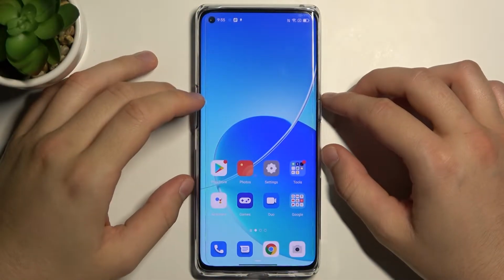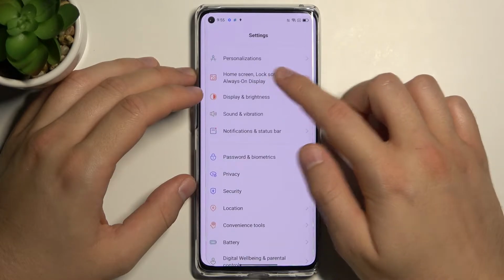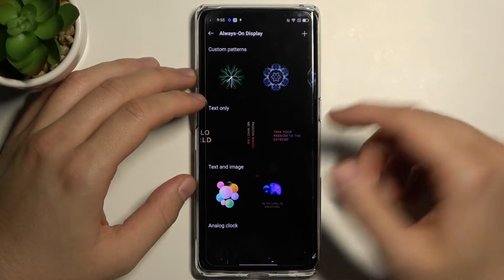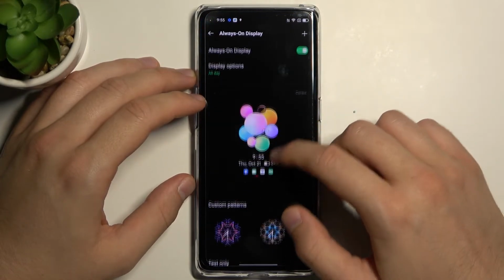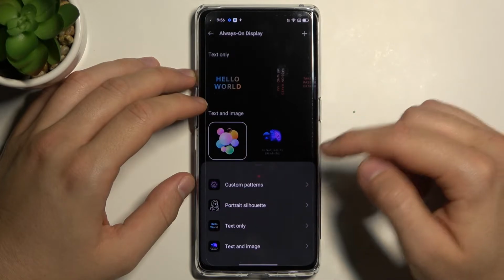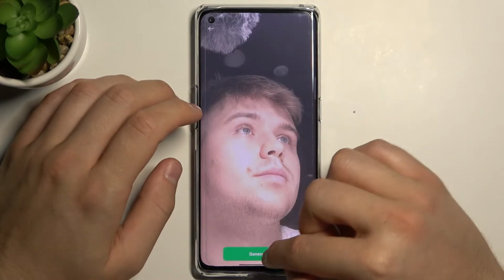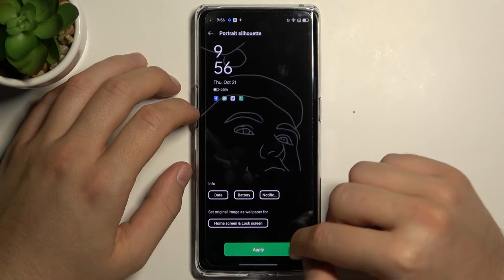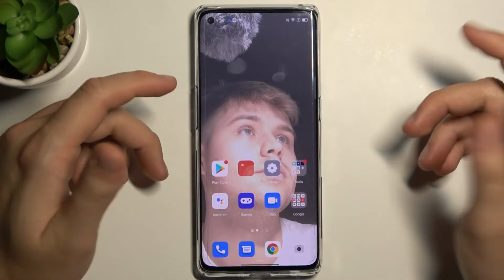How to Change Always on Display Theme on OPPO Reno 6 Pro - Customize Always On Display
Find out more info about OPPO Reno 6 Pro 5G:
This tutorial will show you how to change the Always On Display theme on OPPO Reno 6 Pro. An expert will show you how to access the Always-On-Display settings and then what you can adjust. First, you can select custom patterns, text only, or both text and image. You can set an analog clock and much more if you want. Follow the instructions and adjust the AOD on your device to your needs.

How to change the Always-on Display theme on OPPO Reno 6 Pro? How to customize Always On Display in OPPO Reno 6 Pro? How to set up Always On Display on OPPO Reno 6 Pro? How to set a new theme of Always On Display in OPPO Reno 6 Pro?